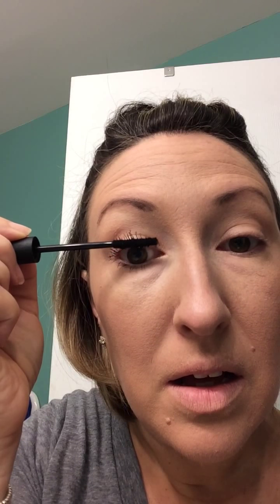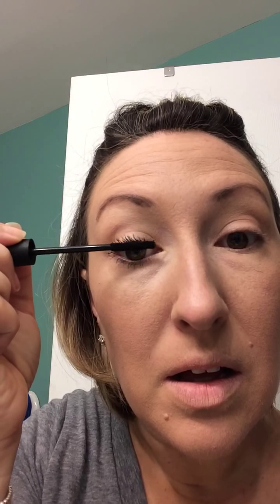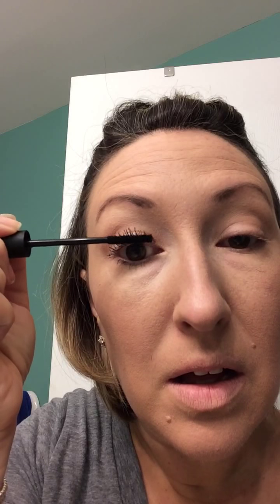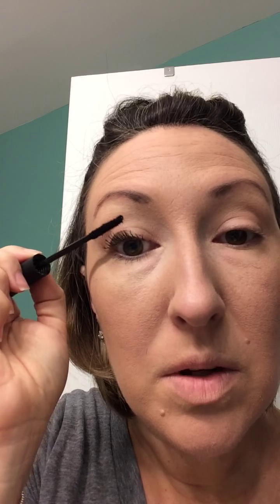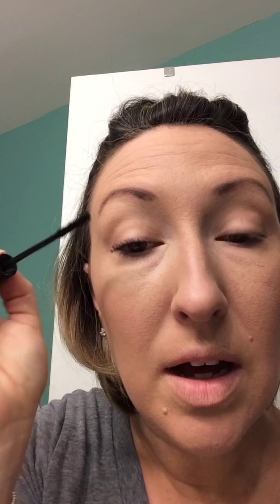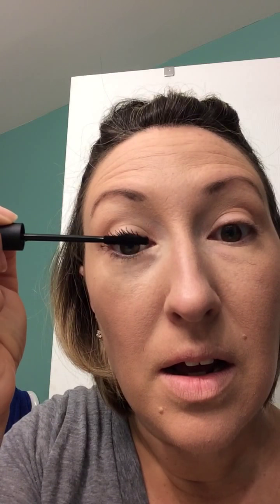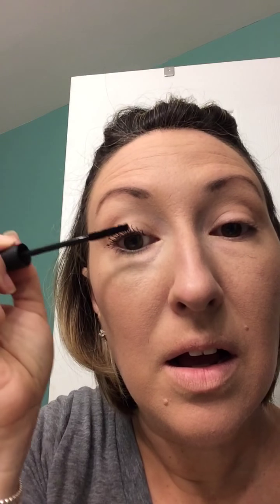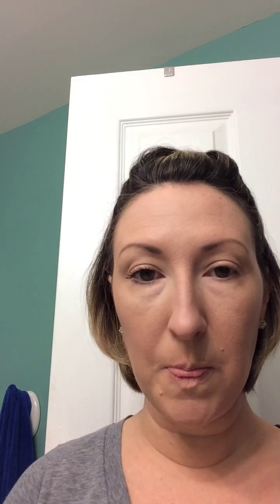My 5 min face using 5 products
Younique products used:
Glorious primer
Touch mineral liquid foundation (organza)
Touch mineral skin perfecting concealer (scarlet)
Beachfront bronzer (sunset)
Moodstruck precision brow and gel (medium)
Moodstruck 3D Fiber Lashes+
Powder puff brush